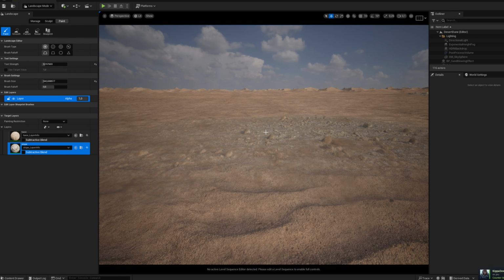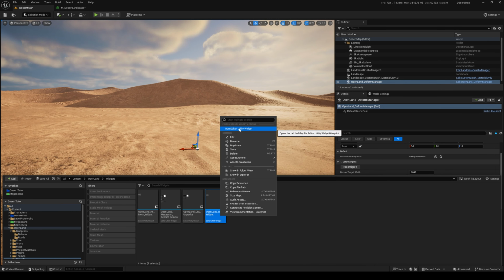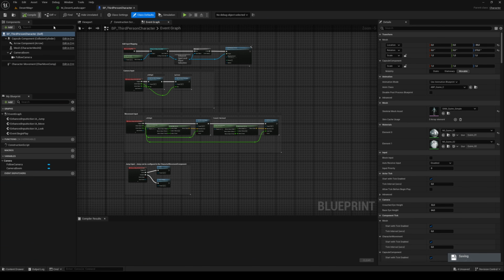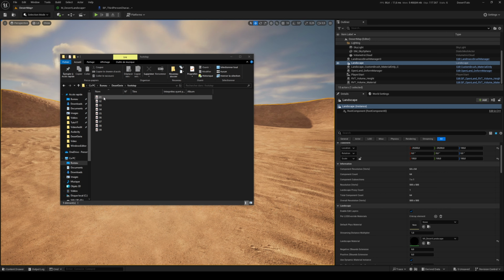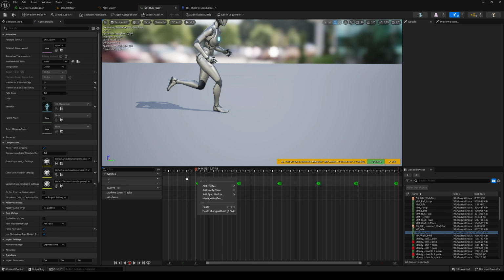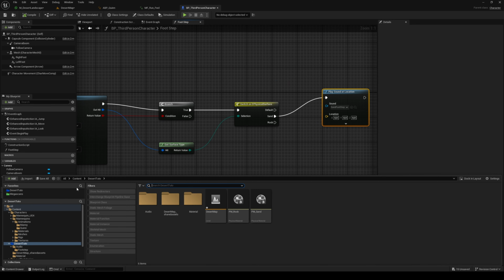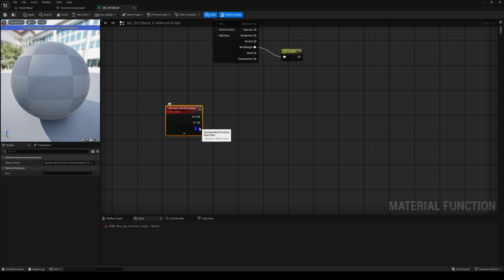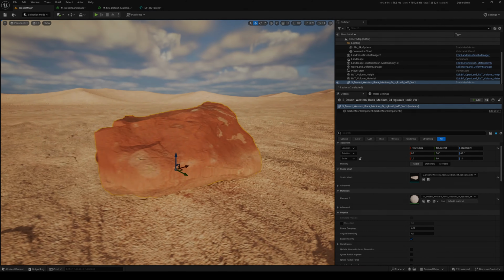UE 5.4 : Desert Sand - Part 3 - Dynamic Footprint, Footstep Audio and RVT Blend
Dive into Part 2 of our Unreal Engine 5.4 series on creating realistic deserts!

In this tutorial, you'll learn:

Part 3 :
- Adding Dynamic Footprint System
- Adding Dynamic Footstep Audio Base on Surface
- Adding RVT Blend For Static Mesh

My PC :
i7 10700k